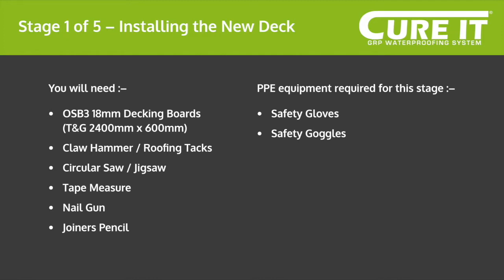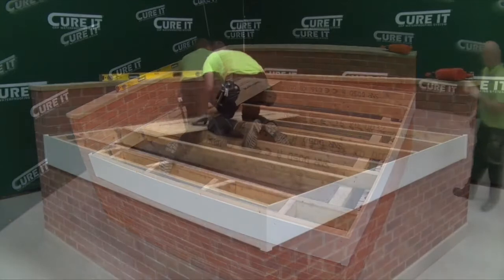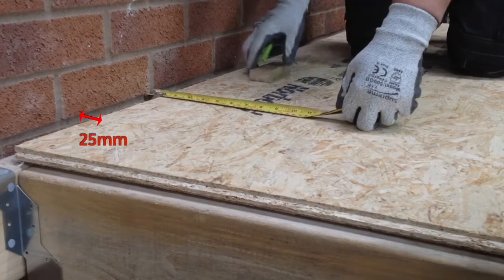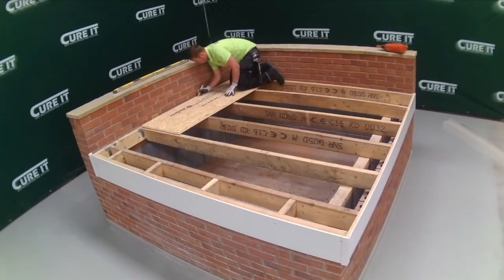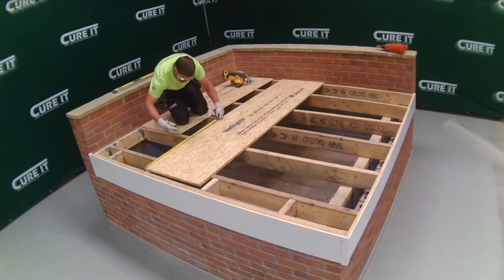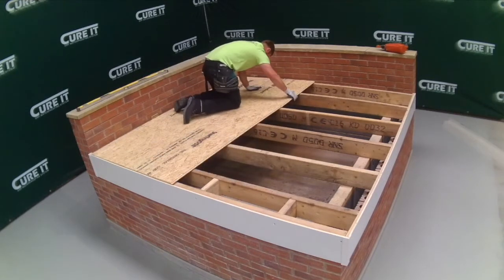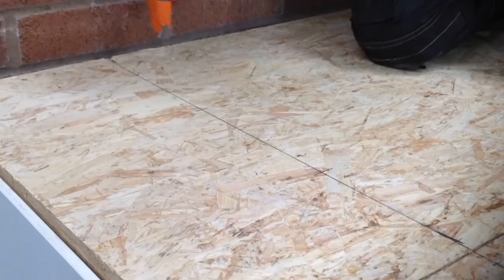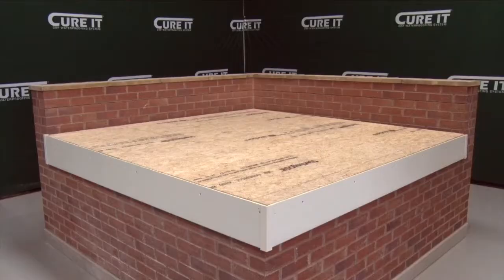Cure It GRP Waterproofing System Installation - Stage 1 (Installing the New Deck)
Welcome to the Cure It roofing revolution. This video is a guide to installing the new deck as part of the Cure It installation process.